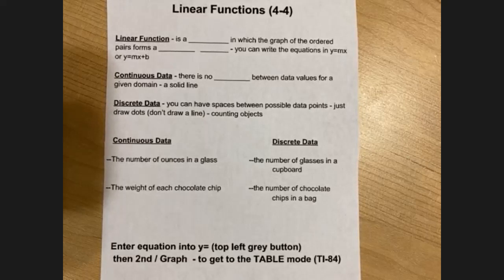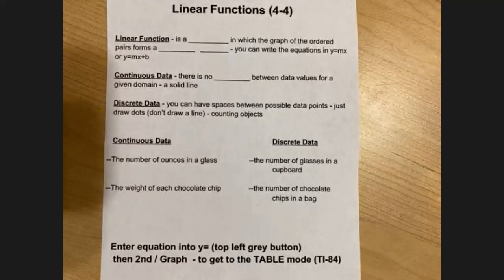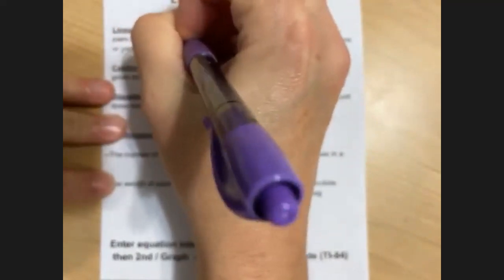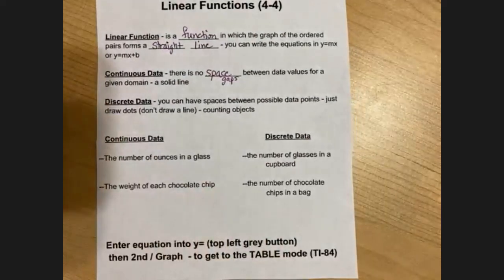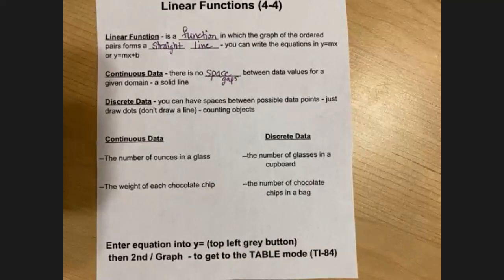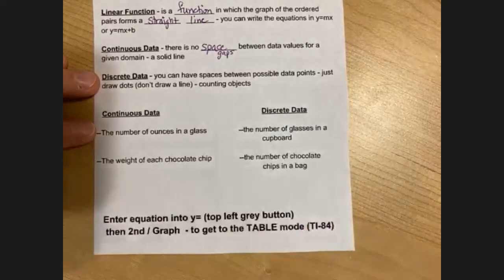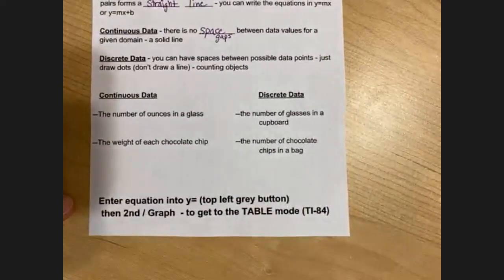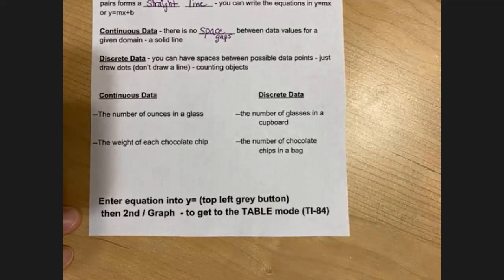4-4 Notes PreAlg Linear Functions